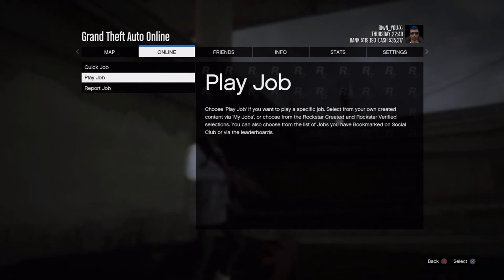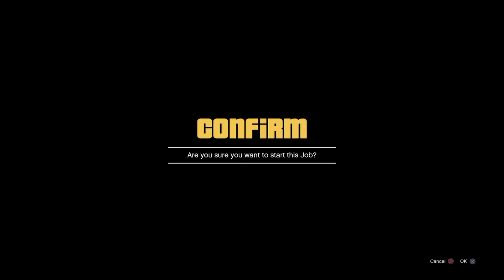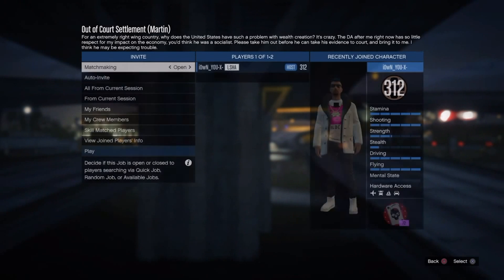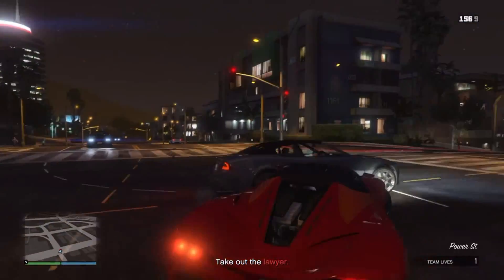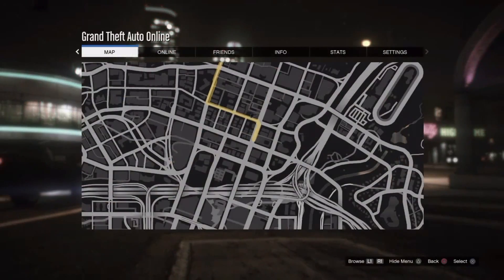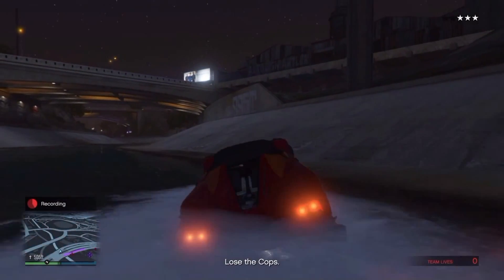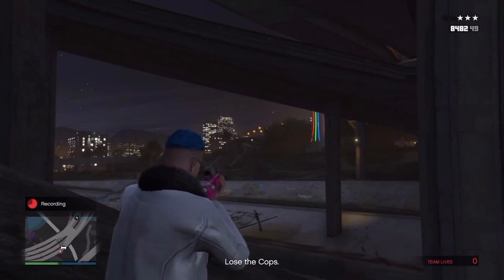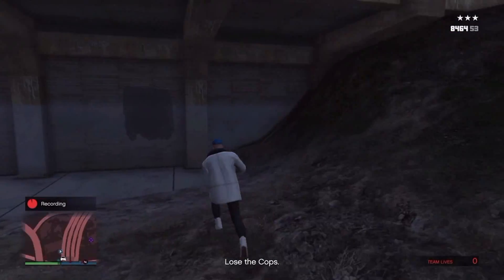GTA 5 Solo Money Glitch After Patch 1.26/1.30 (GTA 5 Money Glitch) Ps4,XB1,Xbox360,Ps3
GTA 5 money glitch after patch 1.26/1.30

This GTA 5 Online - NEW "Unlimited Solo Money & RP Method" After Patch 1.26/1.29 (GTA 5 Glitches) Video Will Show You How To Make Money In GTA 5 Online! This Best Way To Make Money In GTA 5 & GTA 5 Online Money Is The Fastest Way To Make Money In GTA Online. Enjoy!

• Lets Try Bypass 5+ Likes! :)

GTA 5 Online - NEW "Unlimited Solo Money & RP Method" After Patch 1.26/1.29 (GTA 5 Glitches)